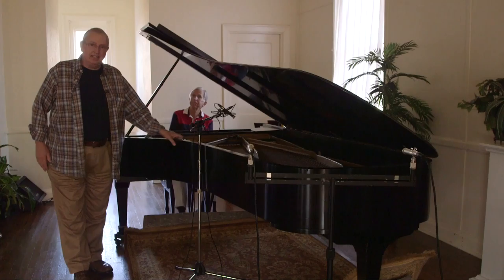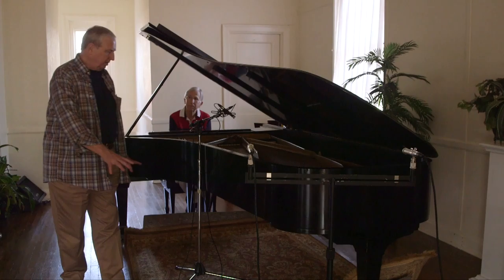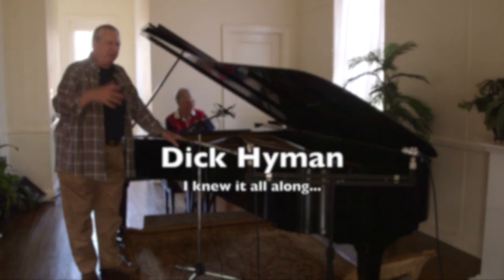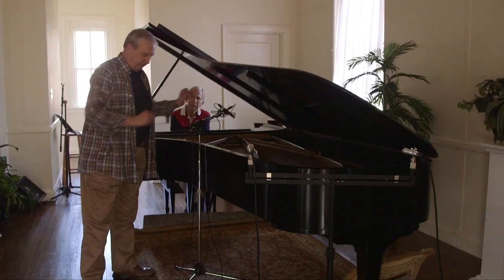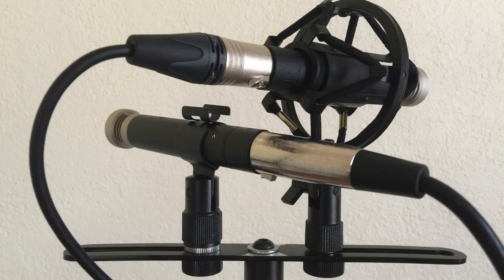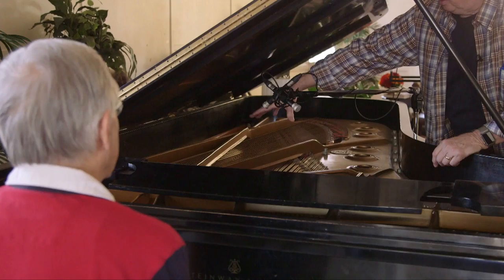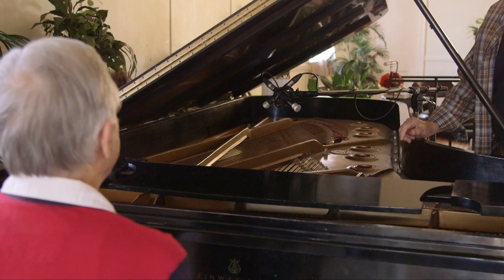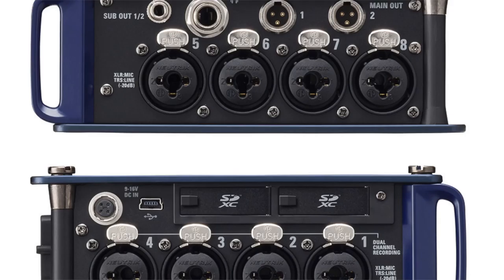Recording A Steinway Concert Grand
Pianos can be notoriously difficult to record. We had some good luck with a gorgeous 1968 nine-foot Model D Steinway and a difficult room. We would like to share our methods and equipment.